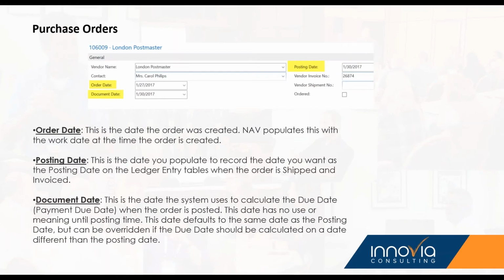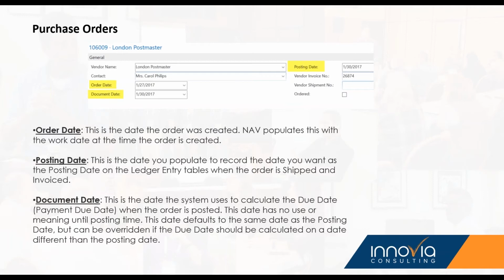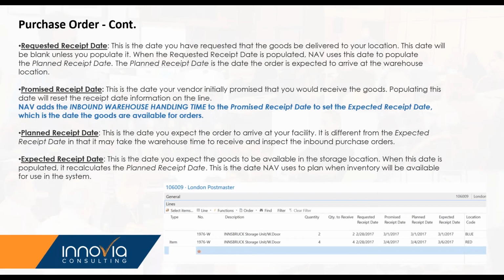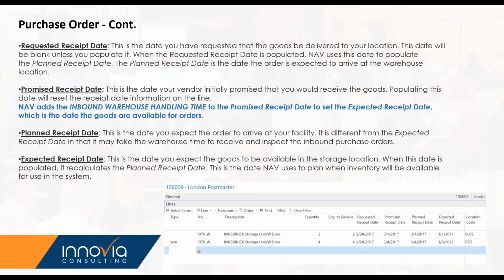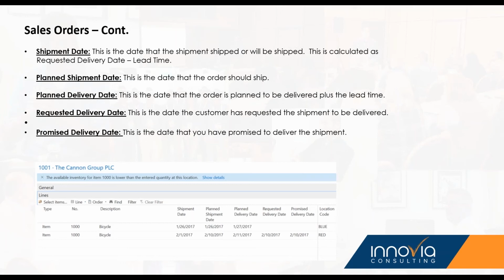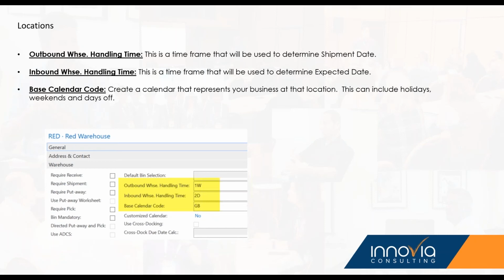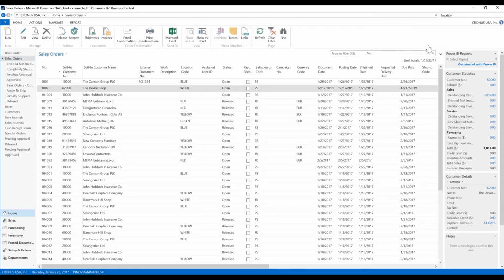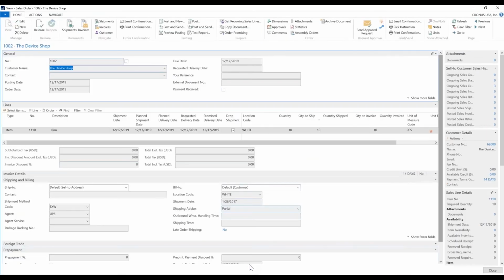The Dating Game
Want to learn more about how your dates on sales and purchase orders affect your planning ability? Let’s put an end to the uncertainty and help you understand what each of these date fields mean. The purpose of this webinar is to help you understand how date fields work within NAV.